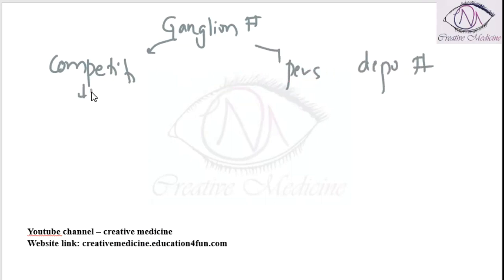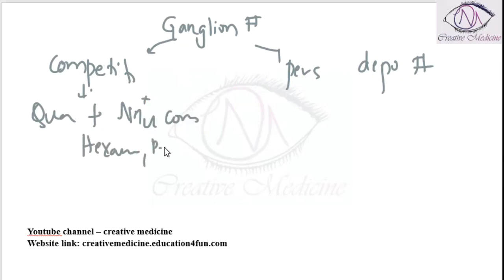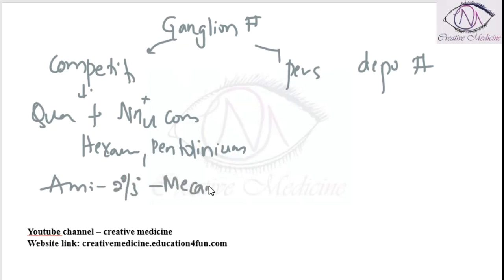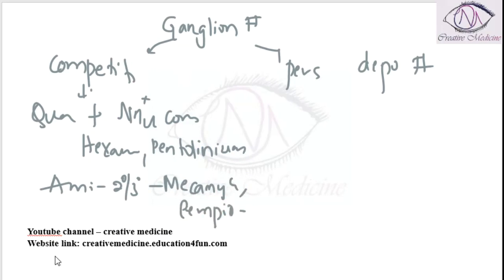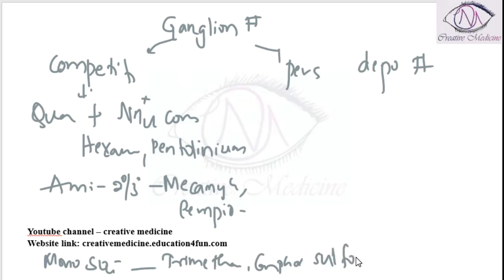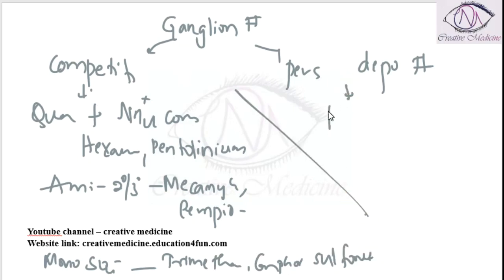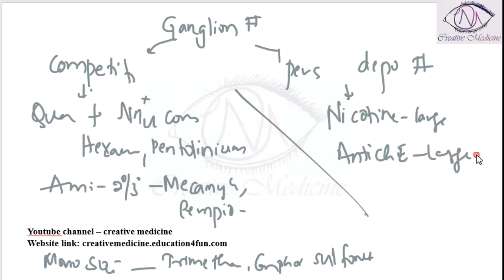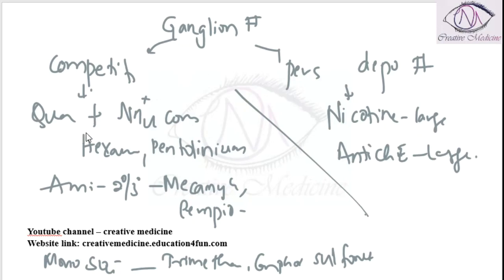Lec 1 Ganglion Blocking Agents Classificaiton